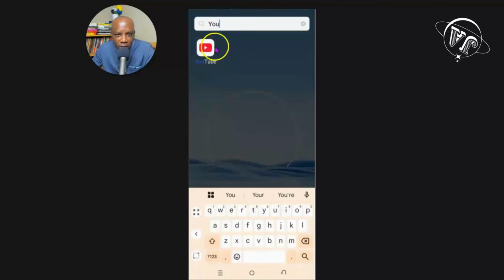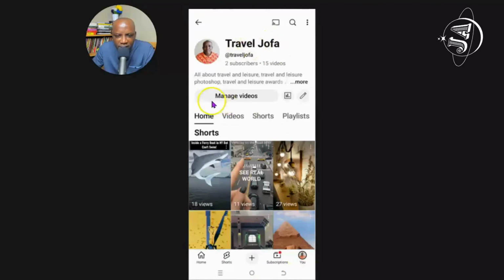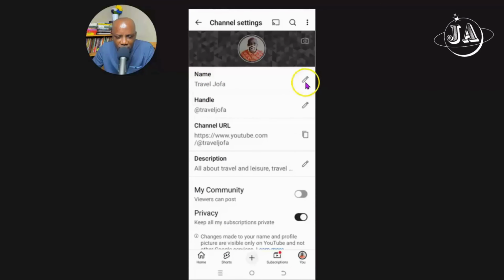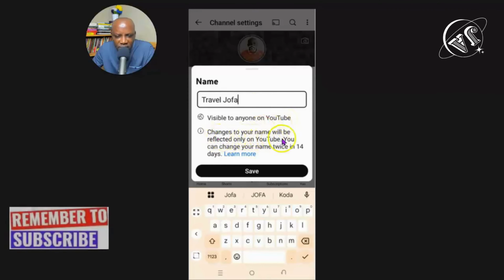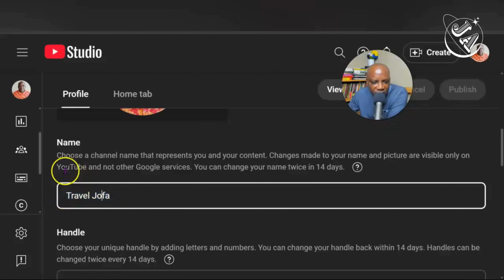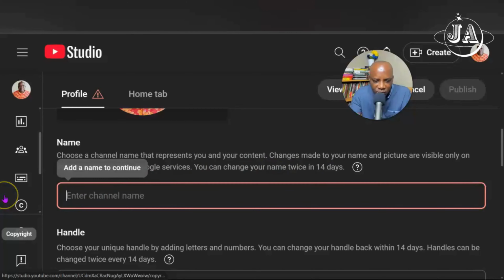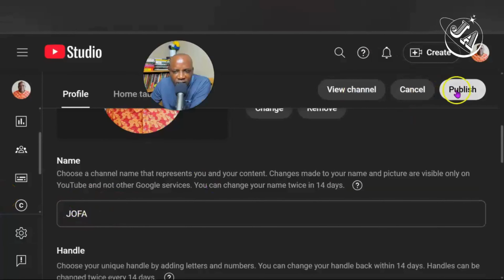How to change YouTube channel name (mobile & pc guide) ▪ GET CUSTOMERS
Learn how to change your YouTube channel name and handle step-by-step on mobile (iPhone, Android, YouTube app, YouTube Studio app) and desktop (YouTube Studio). This guide breaks down the essential account rules, including the 14-day limit rule (2 changes per 14 days), brand vs. personal account impacts, and why changing your YouTube name will remove your verification badge.

TIMESTAMPS
0:00 Introduction: How to Change Your YouTube Channel Name
0:21 Important Warning: 14-Day Limit & Verification Badge Risk
0:47 Step 1: Changing Your Channel Name Using the YouTube Mobile App
1:18 Step 2: Changing Your Channel Name Using a Desktop Computer (YouTube Studio)
2:22 Conclusion: Gmail Independence & Growth Resources

STEP-BY-STEP TUTORIAL

Mobile App (iPhone/Android): At 0:47, open the YouTube app, tap your Profile Picture, tap View Channel, tap Edit (pencil icon), update your Name or Handle, and tap Save. (Visual Cue: Mobile edit profile menu).

YouTube Studio Mobile App: At 0:47, open the YouTube Studio app, tap your Profile Picture, tap Edit Profile, enter your updated Name or Handle, and save your changes.

Desktop / PC: At 1:18, log into YouTube Studio (studio.youtube.com), click Customization from the left menu, select the Basic info / Profile tab, update your Channel Name or Handle, and click Publish. (Audio Cue: Ensure you click Publish to commit changes).

BANKING-GRADE INSIGHT
With 19+ years of institutional banking experience managing corporate entities, executing a name change requires understanding policy guardrails. Practical Warning: YouTube allows you to change your channel name twice within a 14-day period. Misconception Debunked: Changing your YouTube channel name does NOT change your primary Google Account name or Gmail identity—your YouTube channel branding operates independently.

Q1: How do I change my YouTube channel name on my phone?
A1: Open the YouTube app, tap your Profile Picture | View Channel |  Edit (pencil icon), enter your new channel name, and tap Save. You can also edit it via the YouTube Studio mobile app.

Q2: How do I change my YouTube channel name on computer or laptop?
A2: Sign in to YouTube Studio, click Customization from the left menu, select the Profile tab, type your new name under the Name field, and click Publish.

Q3: What is the difference between a YouTube channel name and a YouTube handle?
A3: Your channel name is your main public display title. Your handle (e.g., @username) is a unique, permanent identifier used for mentions, tags, and channel URLs.

Q4: How often can you change your YouTube channel name?
A4: You can change your YouTube channel name and handle up to 2 times within a 14-day period.

Q5: Does changing my YouTube channel name change my Gmail or Google name?
A5: No. Updating your YouTube channel name only updates your visual identity on YouTube. Your main Google Account name and Gmail remain unchanged.

Q6: Will I lose my YouTube verification badge if I change my channel name?
A6: Yes. Changing your YouTube channel name automatically removes your verification badge, requiring you to reapply.

Q7: Why does my new YouTube channel name take time to update across search results?
A7: After publishing a name change, YouTube system servers take a few days to index and update the new display name across search results, comments, and external apps.

Educational Notice: Content published by ASK JOFA Digital is designed strictly for educational and instructional purposes.

Business Notice: Results depend on individual execution, platform updates, and brand positioning. No specific business outcome guarantees are made.